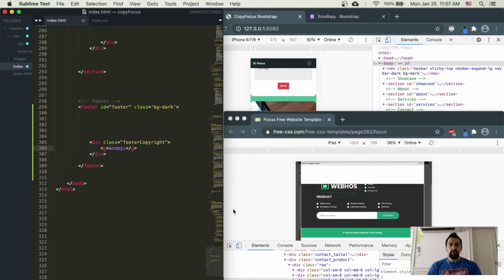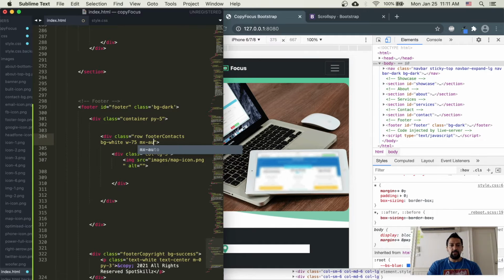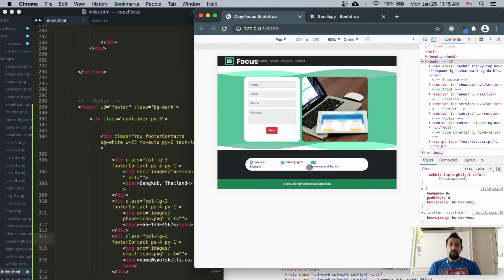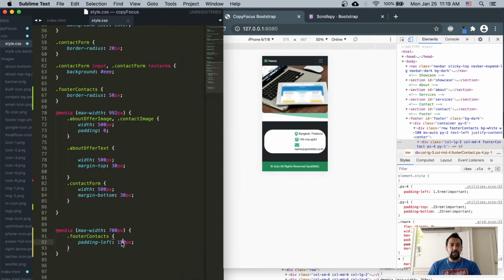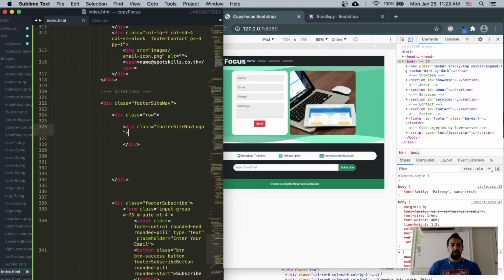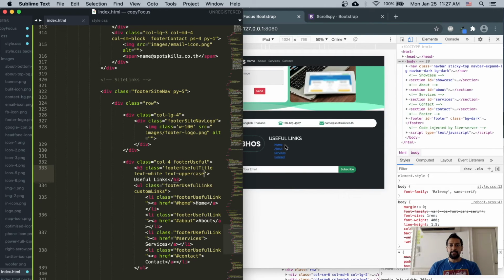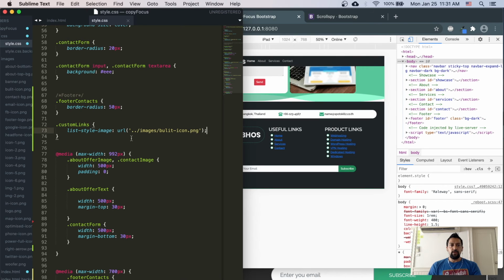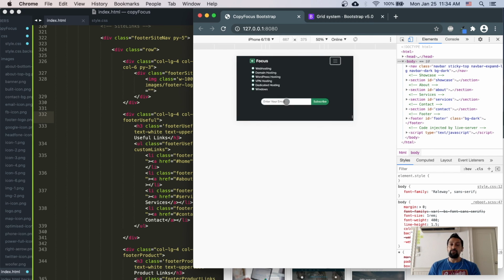HTML and CSS Layout and Planning (Part 21) - เค้าโครงและการวางแผน HTML และ CSS(ตอนที่ 21) BootStrap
Today we finally finish up our HTML/CSS/BootStrap Lessons.  If you've come this far you've come a long way!  Congratulate yourself on what you've accomplished, because this is not easy.

In review we started with just creating the HTML skeleton, then we went section by section applying CSS styling to each and every single element.  Though this was painstaking, it gave familiarity on how to view and change elements one at a time.  Looking at how to make the pages responsive for different screen sizes gave yet another dimension to think about.

We took it to the next level by rebuilding our entire page but this time with the Twitter BootStrap Framework.  This made life much easier for us because we could call pre-defined CSS structures that already included responsive design practices.

If you have any questions of comments, please leave us your thoughts opinions and feedback below.  We look forward to hearing from you.

ในที่สุดวันนี้เราก็จบบทเรียน HTML / CSS / BootStrap ถ้าคุณมาไกลขนาดนี้คุณมาไกล! แสดงความยินดีกับตัวเองในสิ่งที่คุณทำสำเร็จเพราะนี่ไม่ใช่เรื่องง่าย

ในการตรวจสอบเราเริ่มต้นด้วยการสร้างโครงกระดูก HTML จากนั้นเราไปทีละส่วนโดยใช้สไตล์ CSS กับแต่ละองค์ประกอบ แม้ว่าจะต้องใช้ความพยายาม แต่ก็ให้ความคุ้นเคยในการดูและเปลี่ยนองค์ประกอบทีละรายการ การดูวิธีทำให้หน้าตอบสนองสำหรับขนาดหน้าจอที่แตกต่างกันทำให้มีมิติอื่นที่ต้องพิจารณา

เรายกระดับไปอีกขั้นด้วยการสร้างหน้าใหม่ทั้งหมด แต่คราวนี้ใช้ Twitter BootStrap Framework สิ่งนี้ทำให้ชีวิตง่ายขึ้นมากสำหรับเราเพราะเราสามารถเรียกโครงสร้าง CSS ที่กำหนดไว้ล่วงหน้าซึ่งรวมแนวทางการออกแบบที่ตอบสนองไว้แล้ว

หากคุณมีคำถามเกี่ยวกับความคิดเห็นโปรดแสดงความคิดเห็นและข้อเสนอแนะของคุณไว้ด้านล่าง เราหวังว่าจะได้ยินจากคุณ.